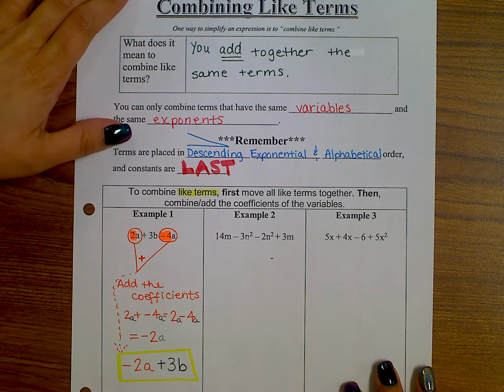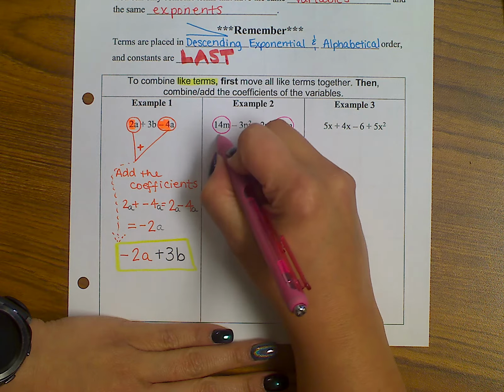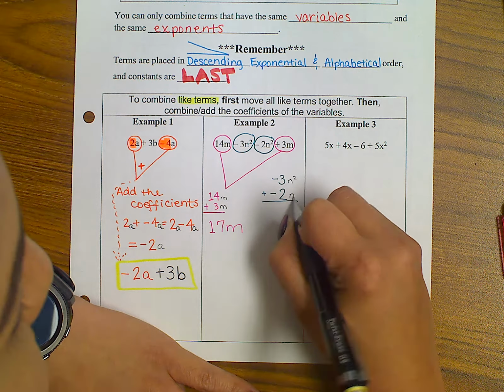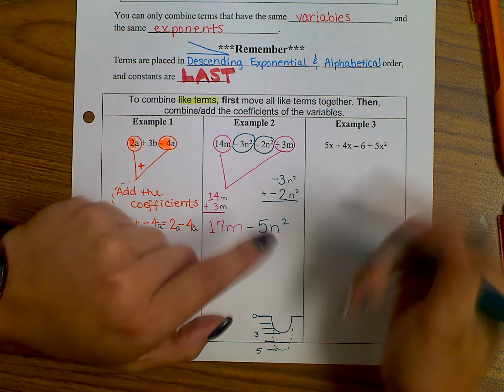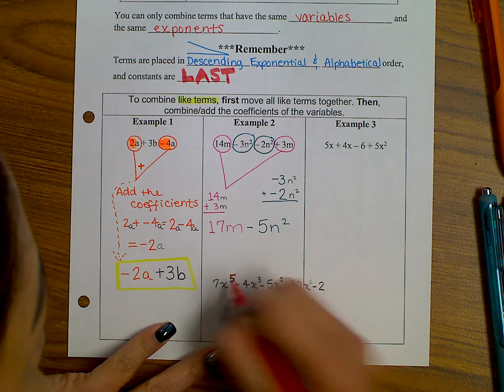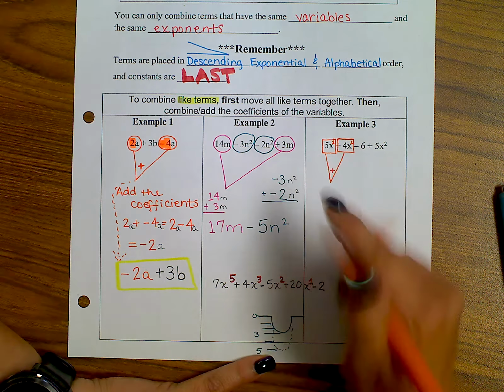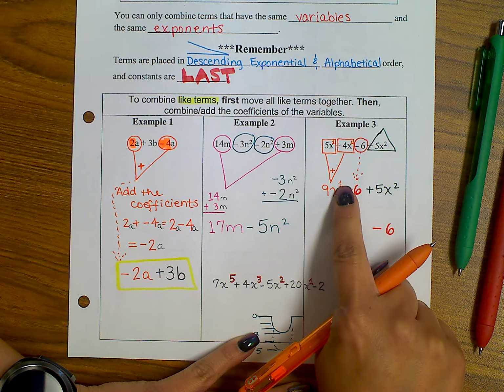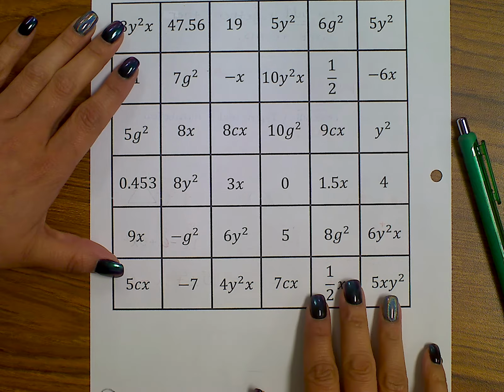AQR pg 2 - Combining Like Terms